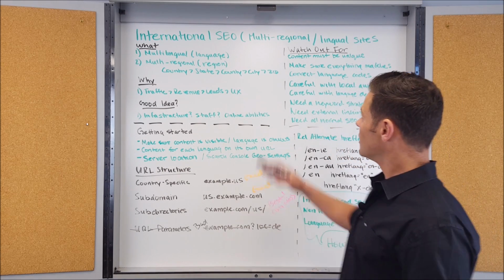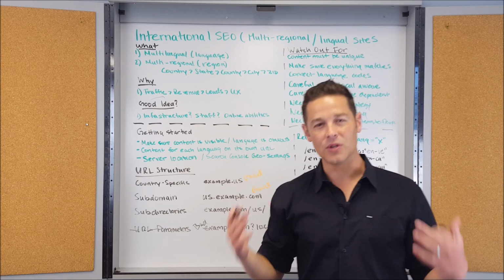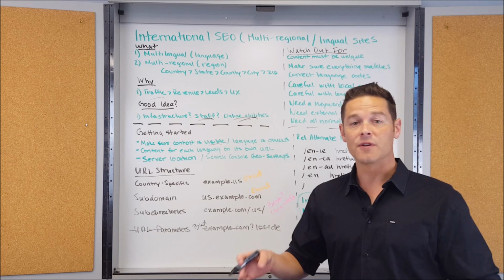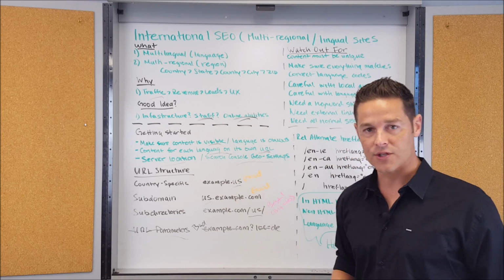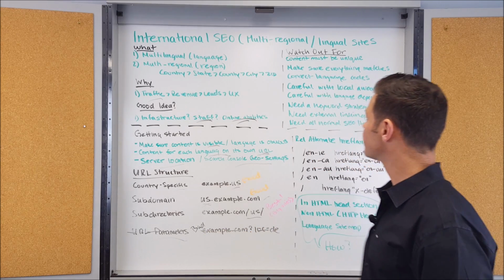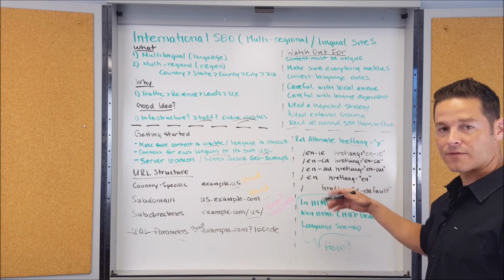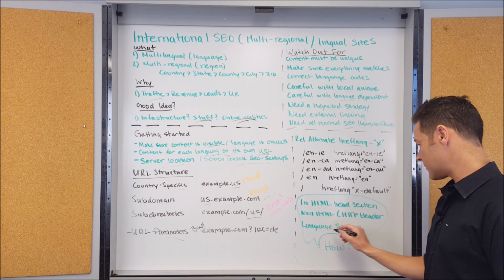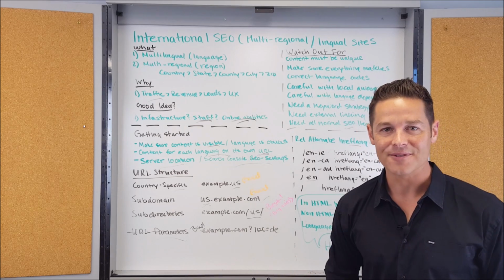International SEO (Multilingual and Multi-Regional SEO) Get Started Now!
Learn international SEO now!

Learn multilingual and multiiregional SEO from John Lincoln, the author of multiple blog posts on the topic including The Ultimate Guide on Search Engine Land

In this video, you will learn what, why and how. Watch now!